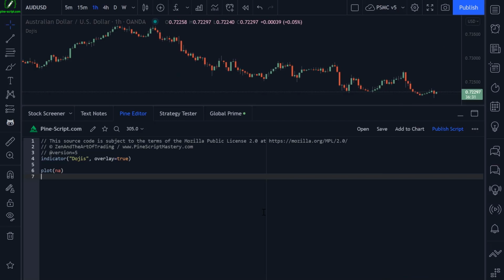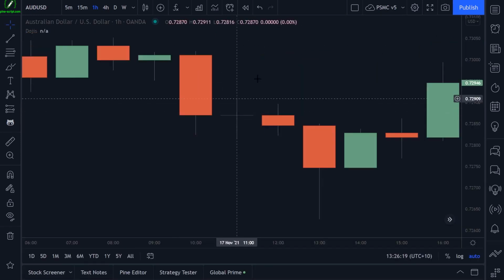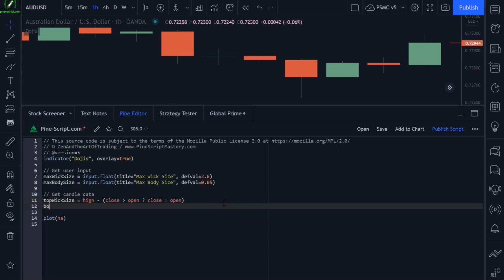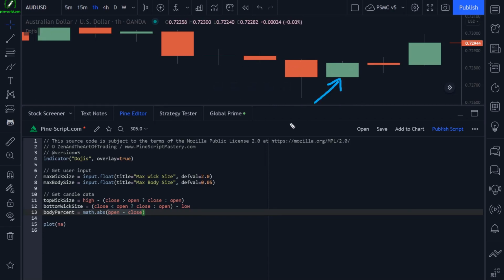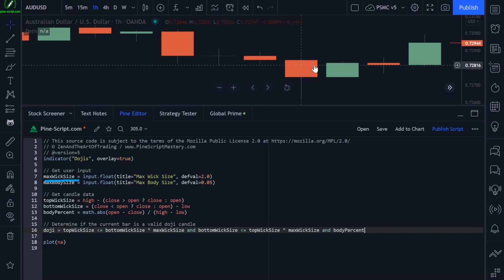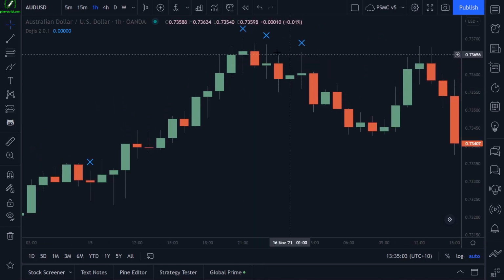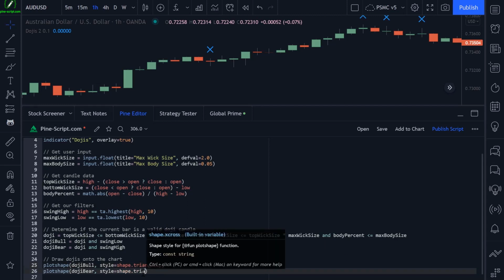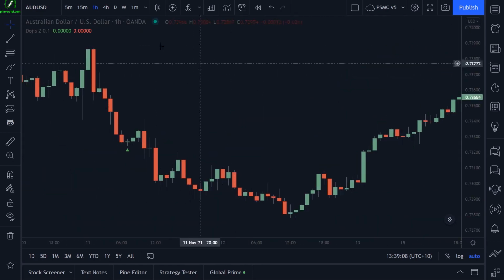5 - 5 Doji Candles (Свечи Доджи)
5 - 5 Свечей Доджи (Свечи Доджи)

00:00 Определение свечей доджи

• В видео автор объясняет, как определить свечи доджи в Pine Script.
• Он использует пользовательские вводы для настройки параметров, таких как максимальный размер фитиля и максимальный размер тела.

07:10 Определение доджи и их фильтрация

• Автор добавляет фильтры для определения высоких и низких колебаний свечей доджи.
• Он также разделяет доджи на бычьи и медвежьи, используя треугольники для их отображения.

09:54 Дополнительные фильтры и настройка паттерна входа

• Автор предлагает добавить дополнительные фильтры, такие как RSI, MACD или стохастик, для повышения точности определения свечей доджи.
• Он оставляет это на усмотрение зрителей, чтобы они могли настроить паттерн входа на основе своих предпочтений и стиля торговли.